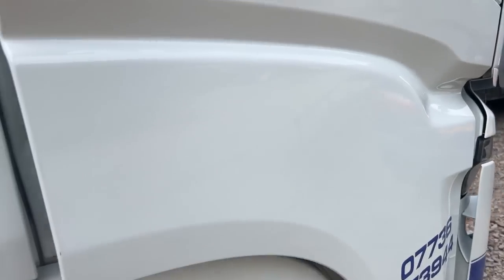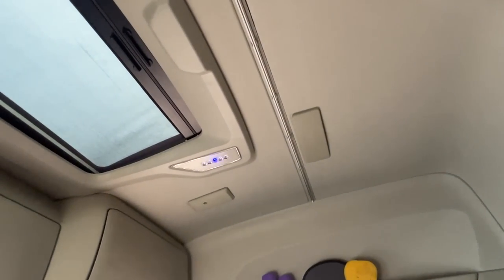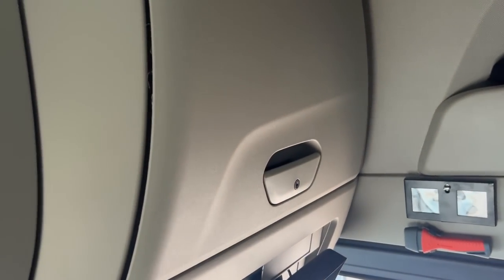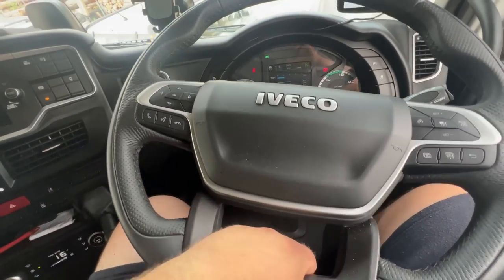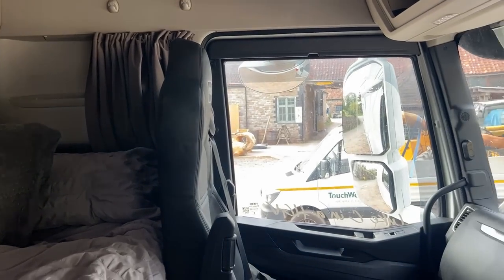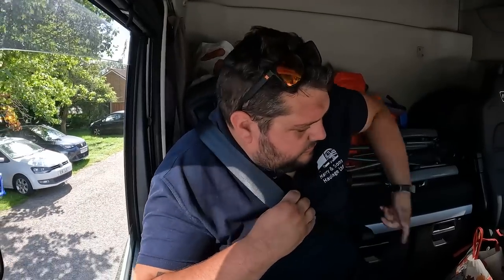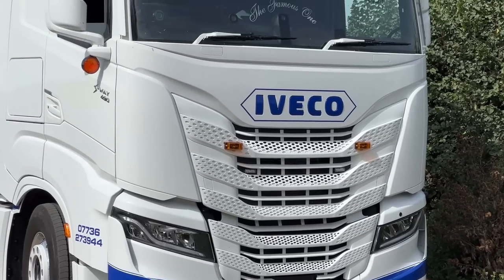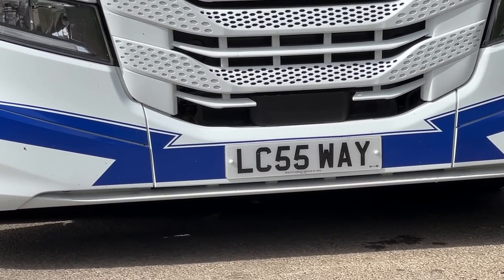Luke C in a BRAND NEW HGV!